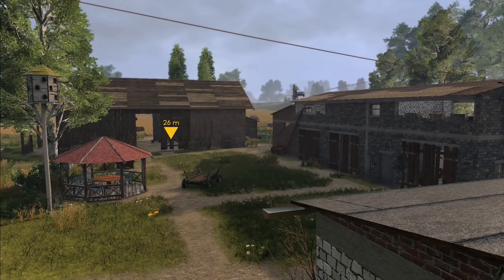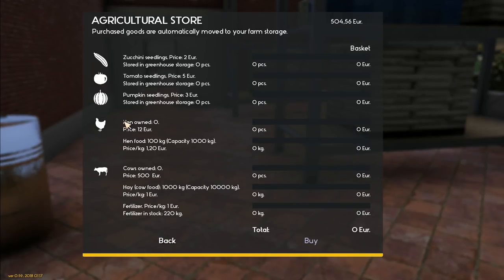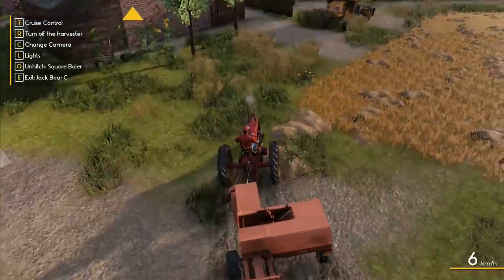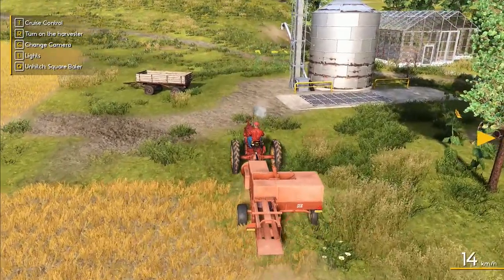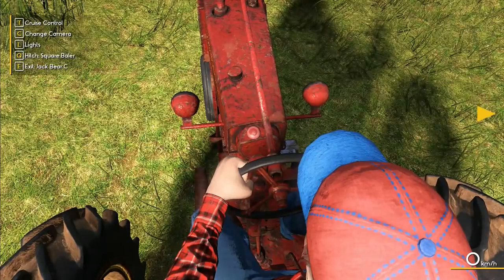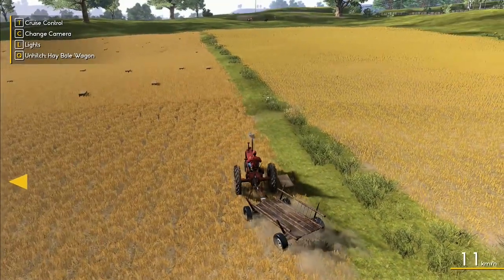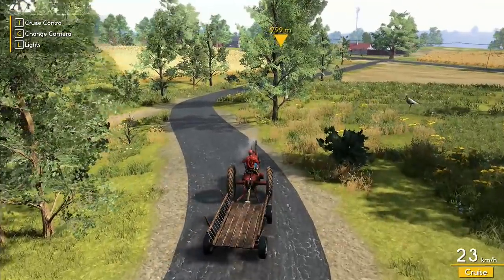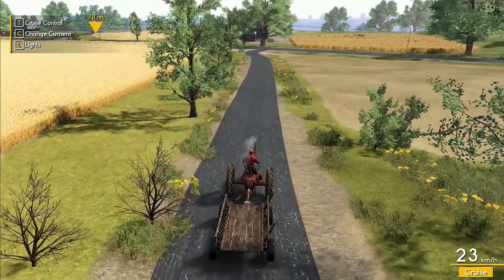Let's Play Farmer's Dynasty #9: Selling Bales!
Farmer's Dynasty, not only do we do the normal farming tasks, but we also have to rebuild our house, barns, chat with neighbours and even find ourselves a wife!
We bought the new baler last week and harvested the wheat, so this week we're making good use of it and baling up all the straw that's lying in the field.  Once that's all done, we'll load them up onto the trailer and cart them off to the market to sell, then all we've got to do is decide what we're going to spend our money on!  Before we do any of that though, we need to do something very important.  We need to buy chickens!